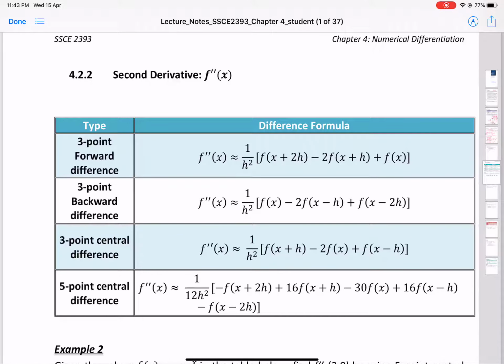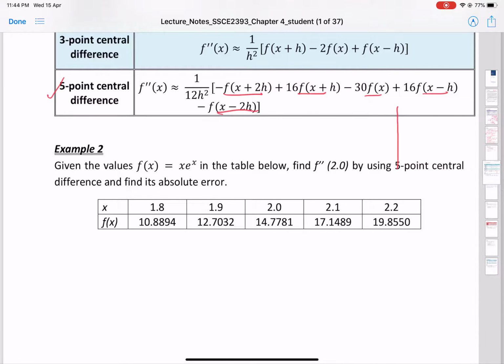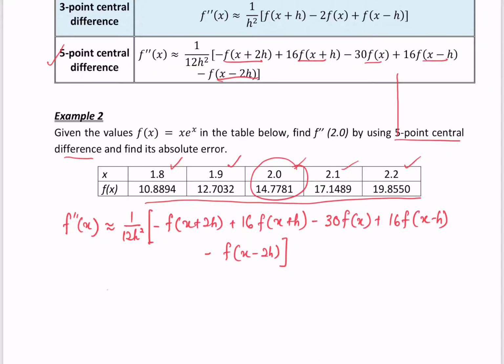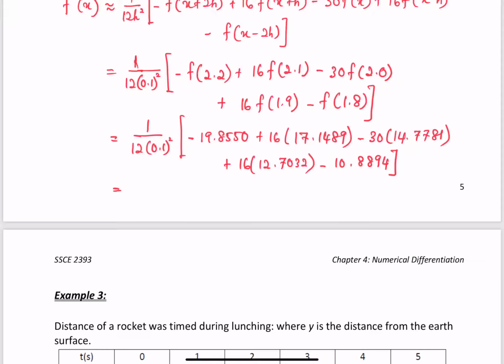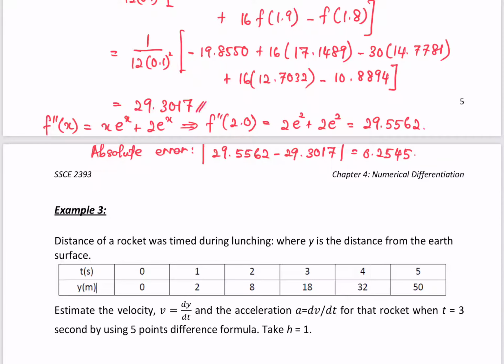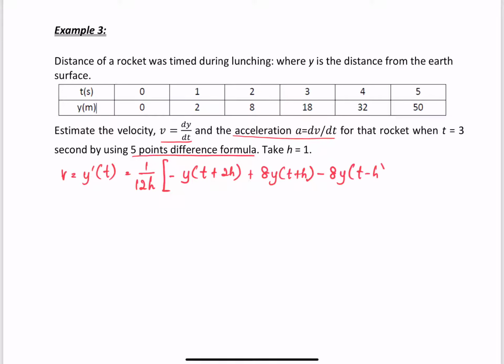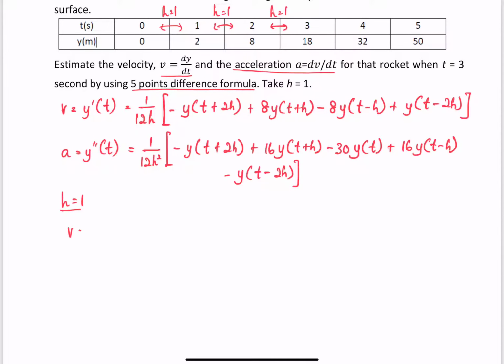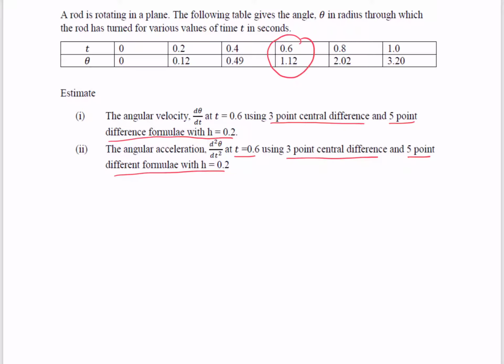SSCE2393 Numerical Differentiation-2nd derivative